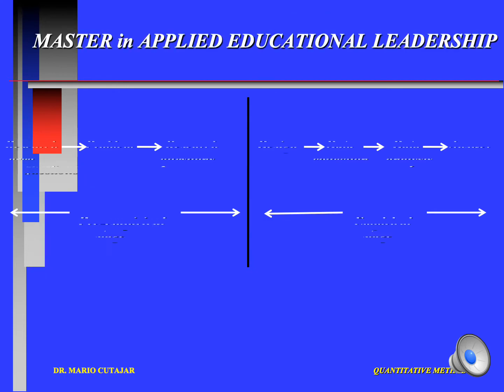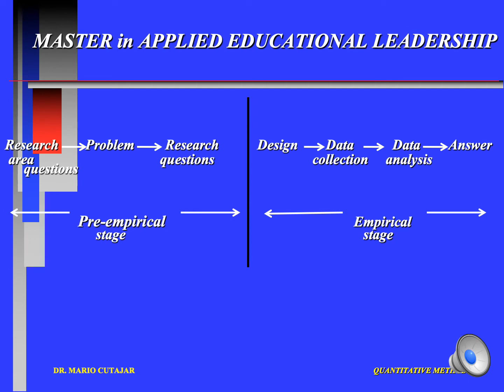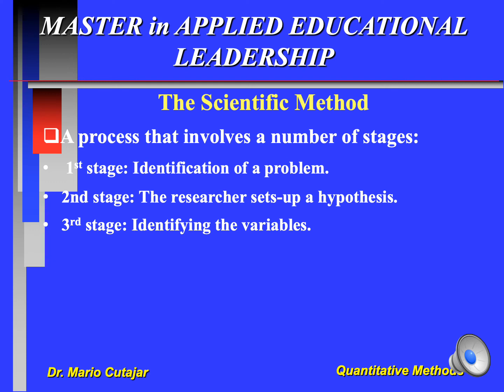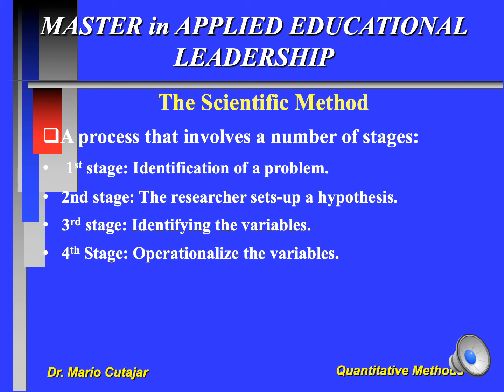MAEL Quantitative Research Lecture 2 Batch 4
Module: MAEL101 Methods of Research for the Educational Leader
Lecturer: Mario Cutajar PhD